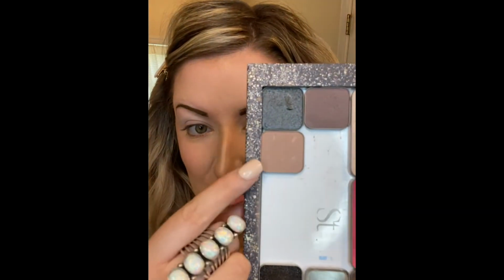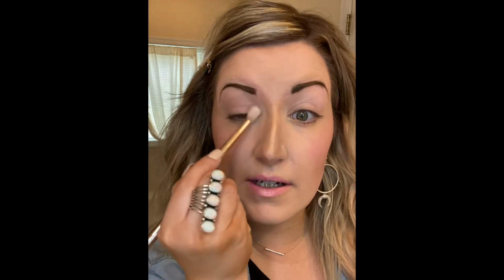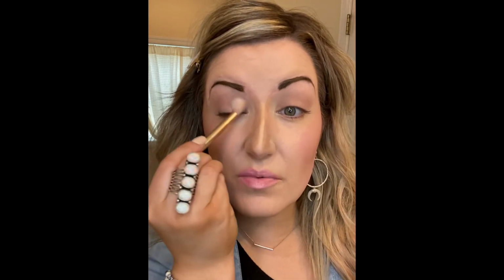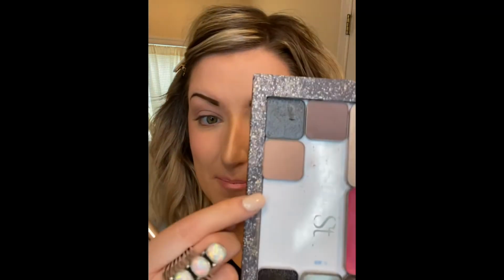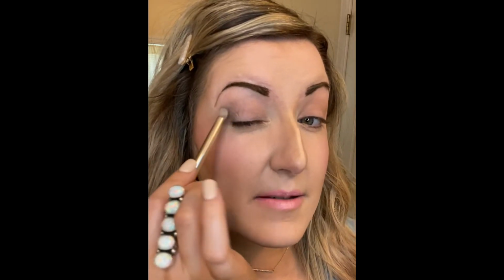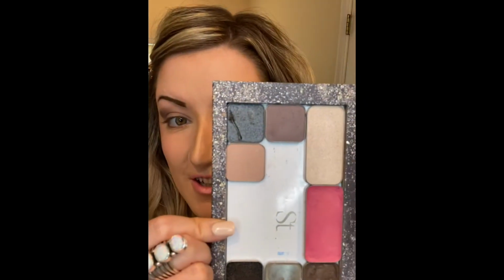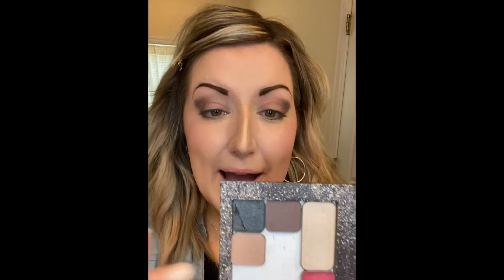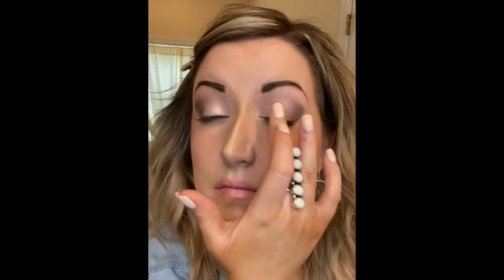Iridescent Eyeshadow Tutorial with Seint Illuminator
I’m going to show a fast iridescent Eyeshadow Tutorial using three eyeshadows and a powder illuminator from Seint Beauty.

Colors used:

Eyeshadow: Pup, Jr Prom and London
Illuminator as eyeshadow : Starlet
Lip and cheek : Baby Watermelon